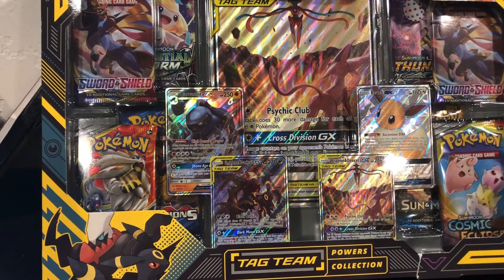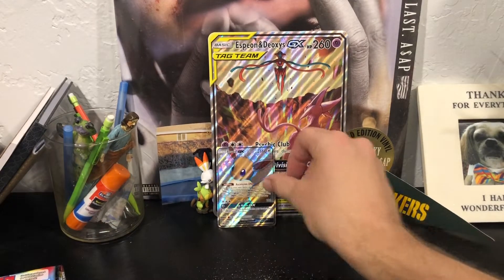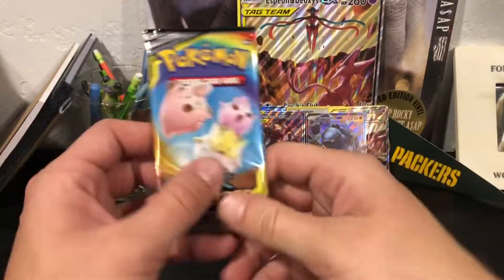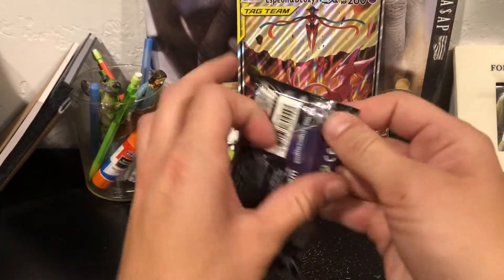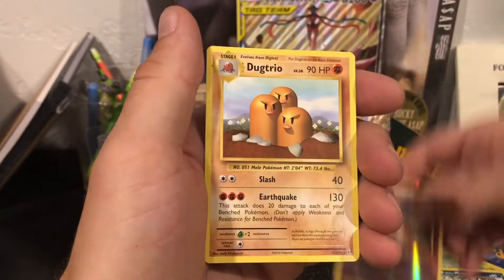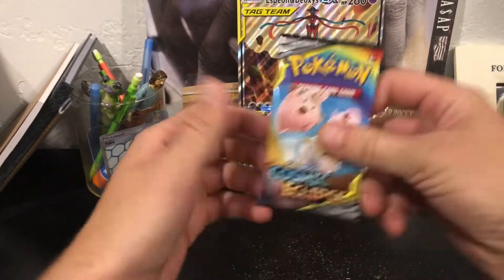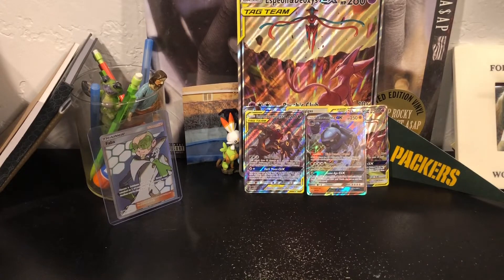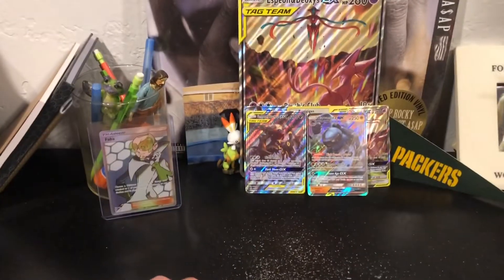Most EXPENSIVE Pokemon Box at the Store!!! Tag Team Powers: Espeon and Deoxys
I dug deep into my pockets to purchase this bad boy! The Espeon and Deoxys Tag Team Powers Box contains eight booster packs as well as four promos and a jumbo sized promo card. This may be may favorite box i've ever opened.